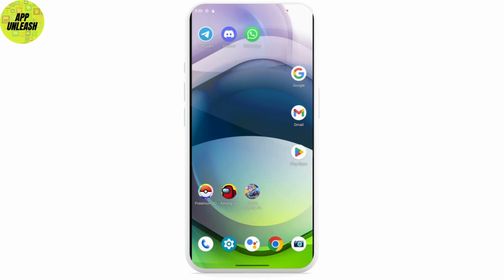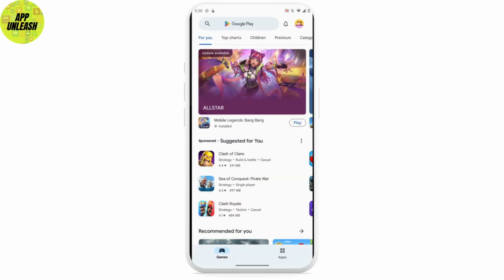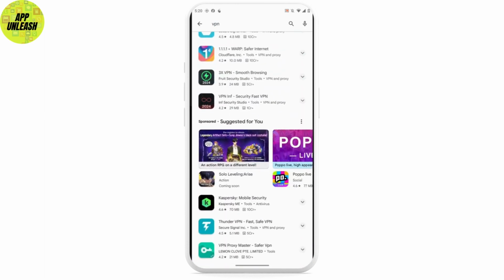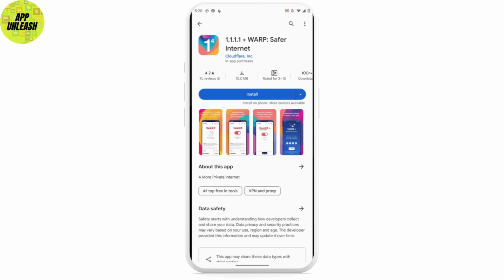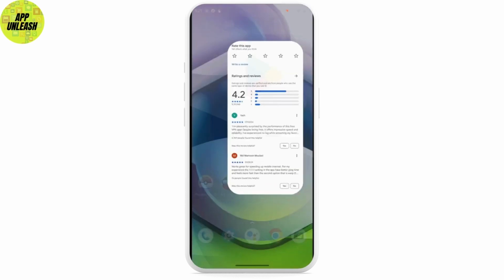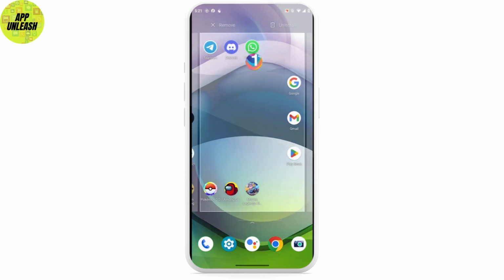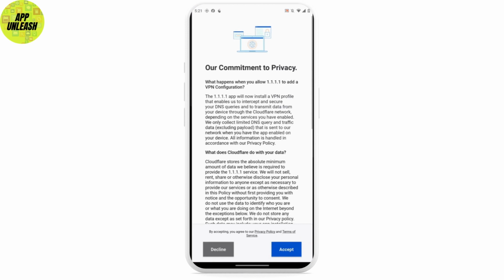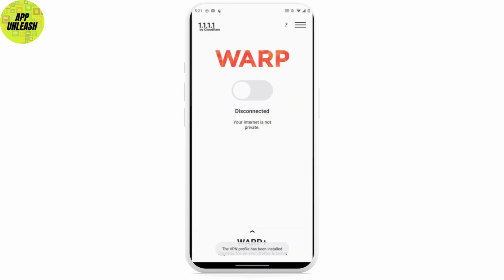How to Use VPN on Android Device?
App Unlocks Your Freedom! Master Using a VPN on Android with App Unleash (2024 Guide)
Feeling restricted online? Craving extra security and privacy on your Android device? Fear not, digital explorers! This App Unleash guide unlocks the secrets of harnessing a VPN on your Android, transforming you into a citizen of the open web with complete control.